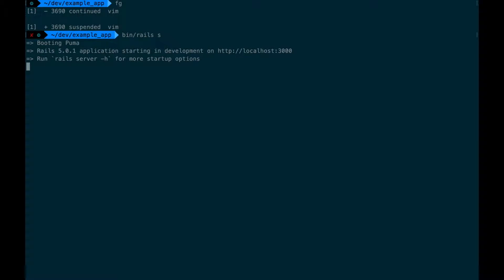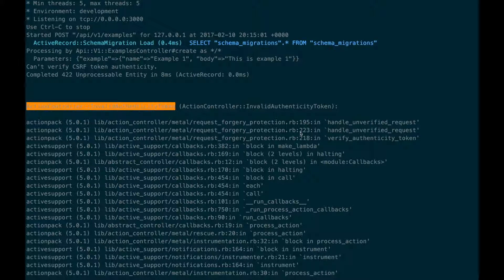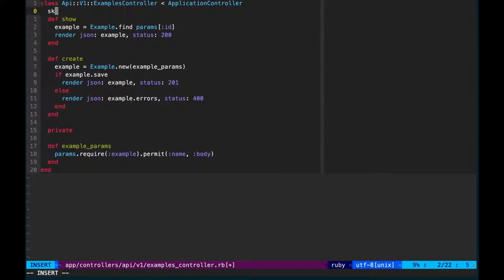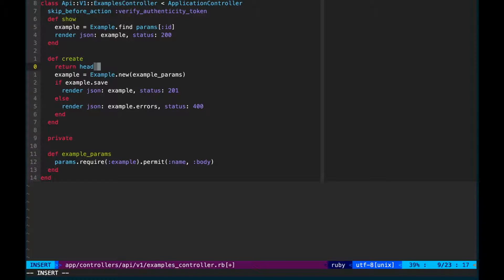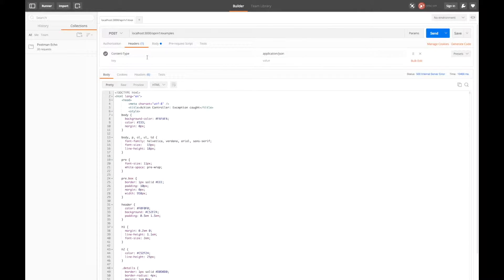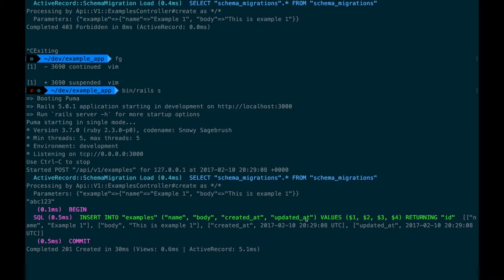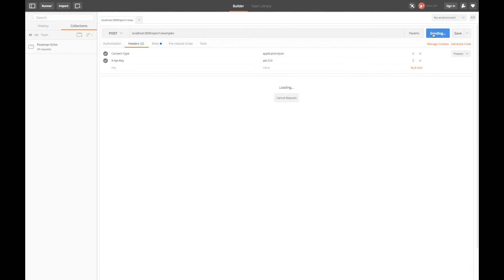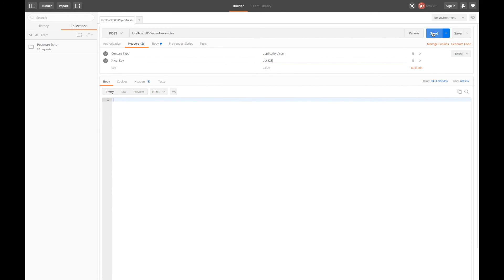Securing an API with API keys in Rails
Introduction to securing an api with an api key